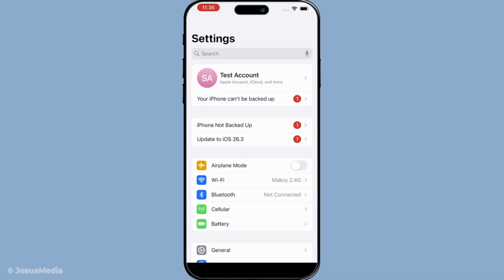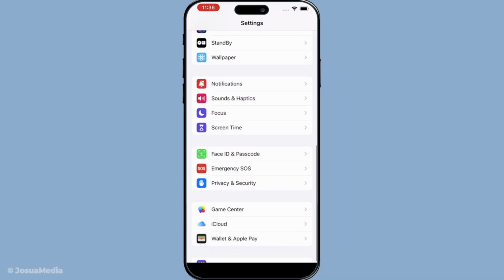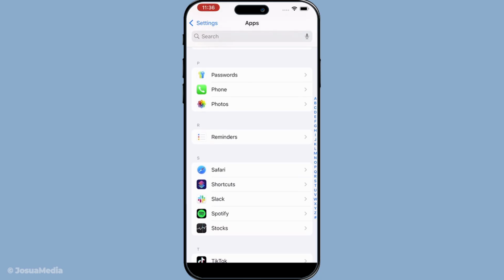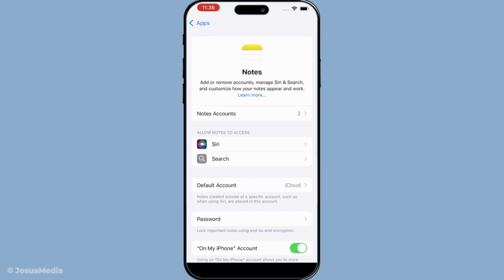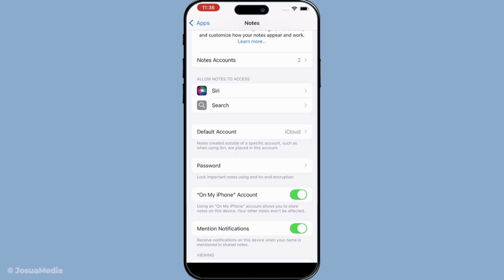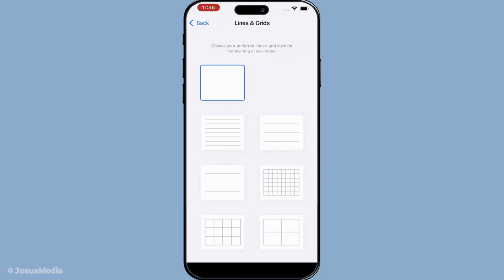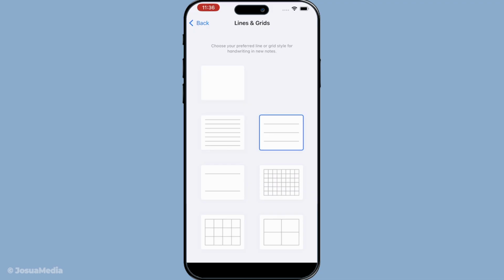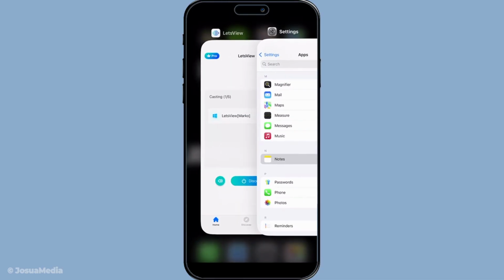How to Add or Remove Lines & Grids in the Notes App on iPhone (2026 Guide)